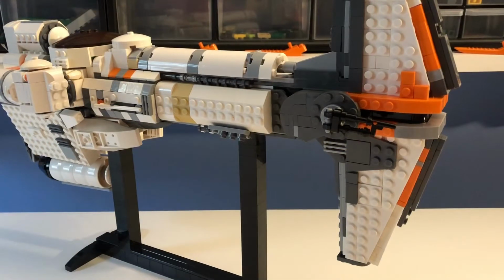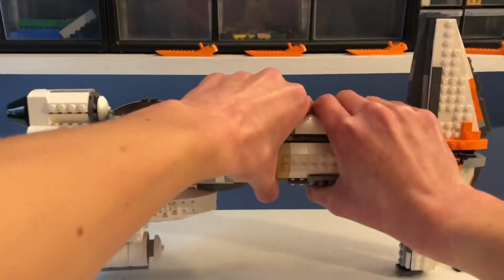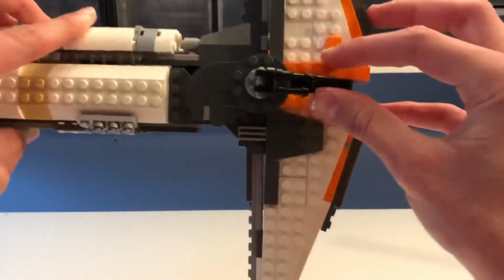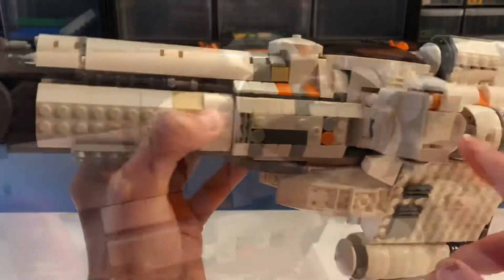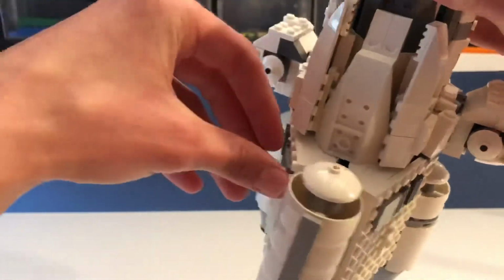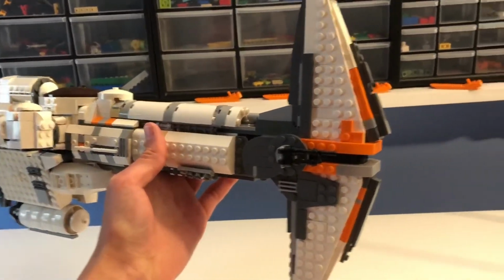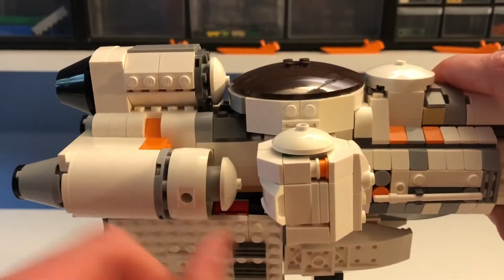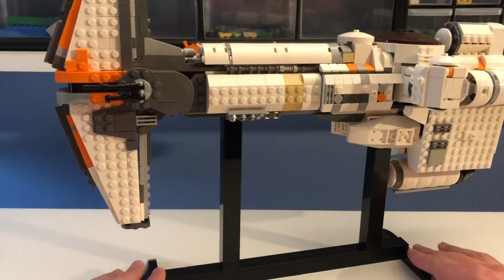LEGO Star Wars Hammerhead Corvette Custom Build from Rogue One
LEGO Star Wars Hammerhead Corvette Custom Build. Hello YouTube! Today I bring you my custom Lego Hammerhead Corvette  from Rogue one! I tried to make it look as accurate as I could with the pieces I had. It stands approximately 13 inches tall on the stand and 10 inches tall by itself and it’s around 18 inches long. I spent quite a while working on this and I hope you enjoy it!